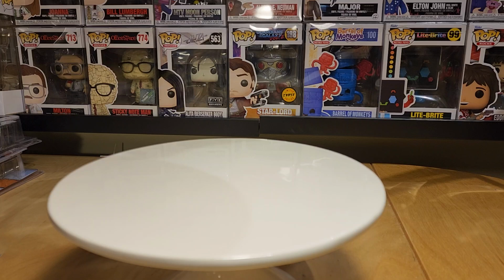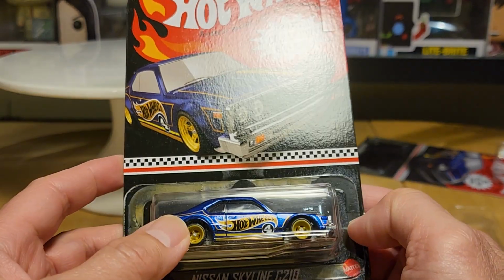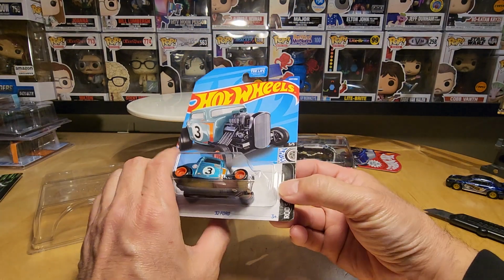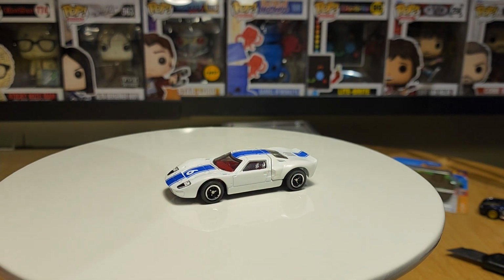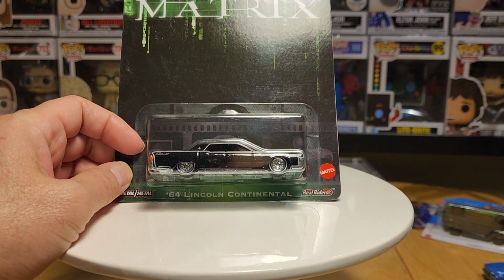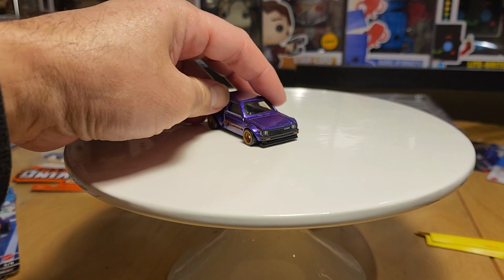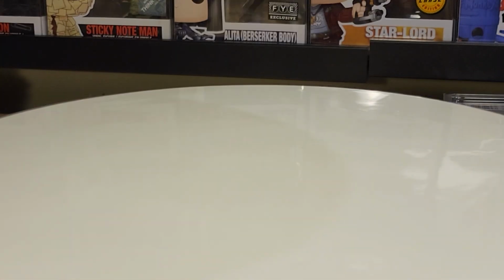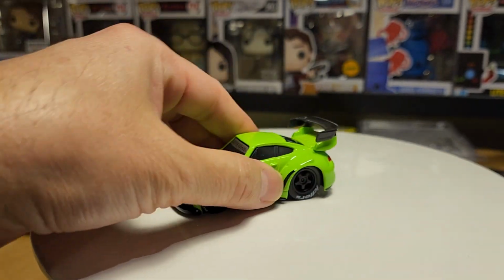20230107-Finds HW Mailin, Blvd, CC Ronin Run, MBX Moving Parts/Collectors, MM RWB, RLC Elite 64